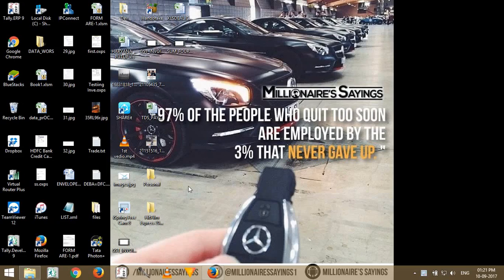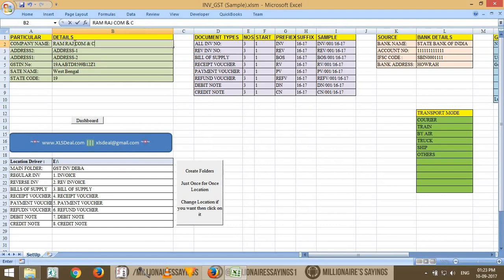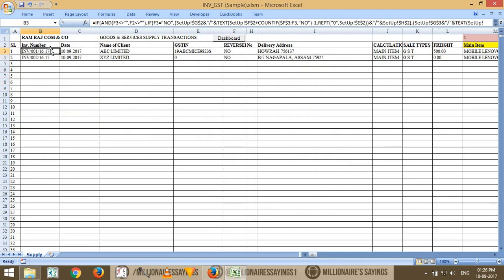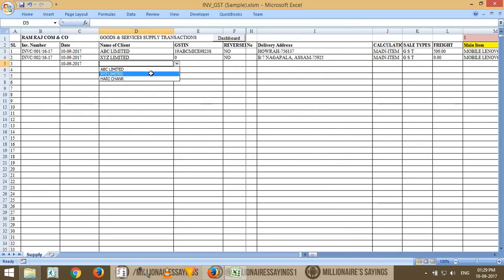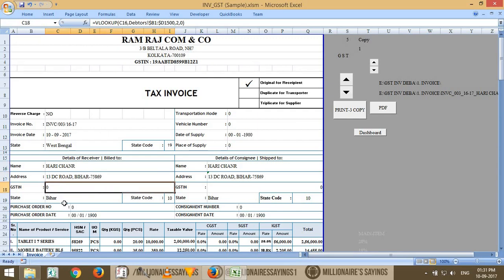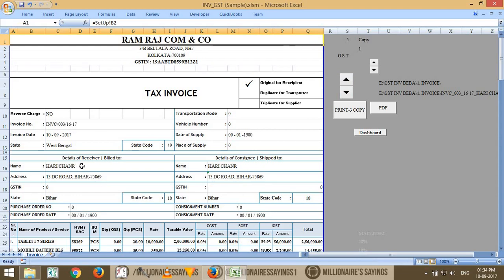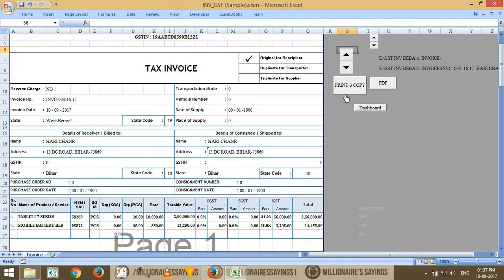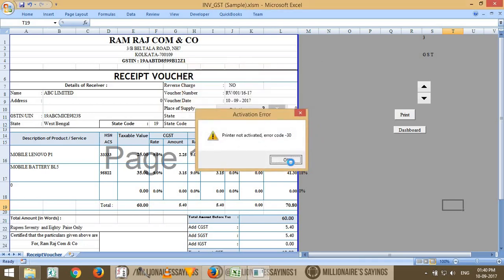GST Invoice Sample - XLSDeal.com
This is about, GST (Goods & Services Tax). Invoice , Credit Note, Debit Note, Receipt & Payment voucher creation. This Excel file help you to Generate PDF Files & Print as per Govt. required format under New Tax GST Regime.